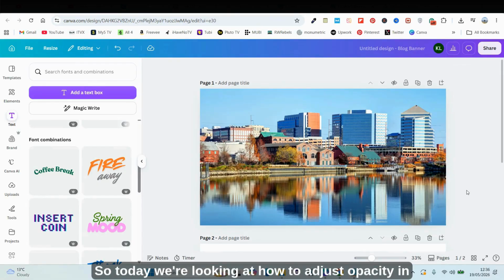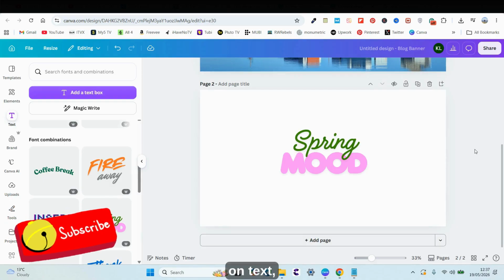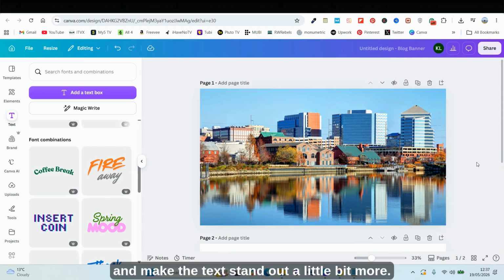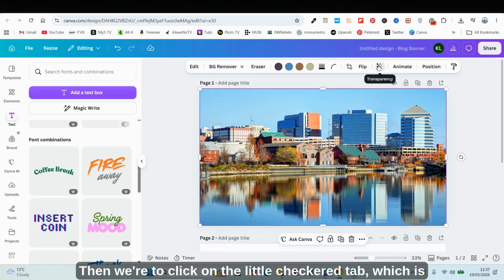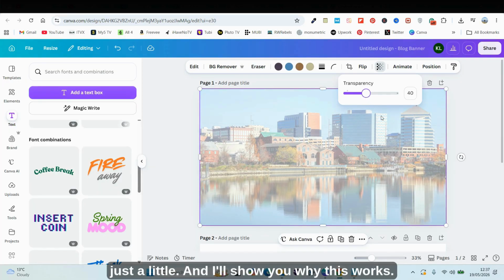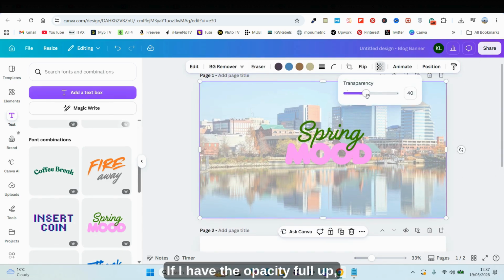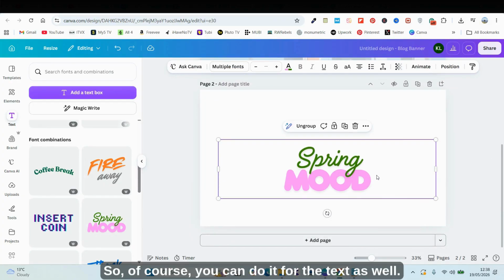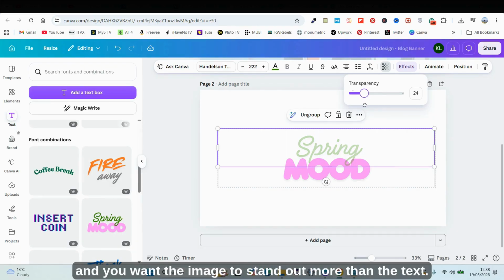How to Adjust Opacity in Canva (Full 2026 Guide)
🎨 In this tutorial, I'll show you how to adjust opacity in Canva — step by step, from start to finish, no experience needed!

Whether you want to make an image, shape, or text more transparent, or create a stunning fade effect in your design, this full 2026 guide covers everything!

✅ How to adjust opacity in Canva for images, text, and shapes
✅ How to change opacity in Canva quickly and easily
✅ How to use transparency in Canva to layer elements
✅ How to adjust transparency in Canva for professional designs
✅ How to create a Canva fade effect using opacity settings
✅ How to work with Canva layers to get the perfect look

By the end of this Canva tutorial, you'll be able to adjust opacity on anything in your design like a pro — even as a complete beginner!